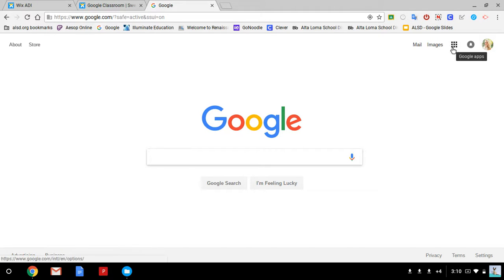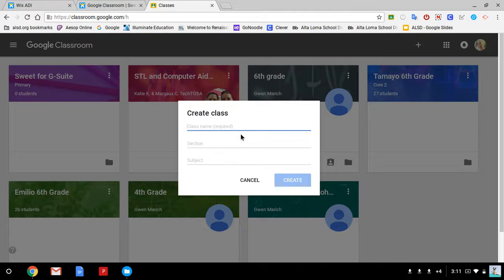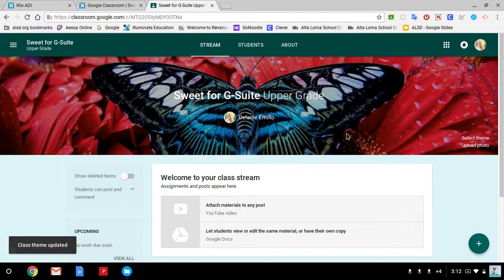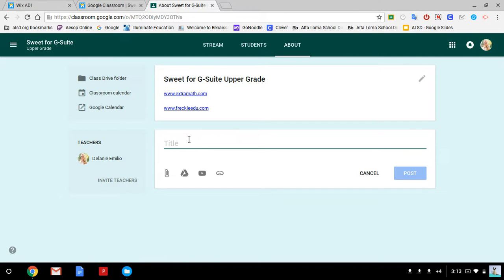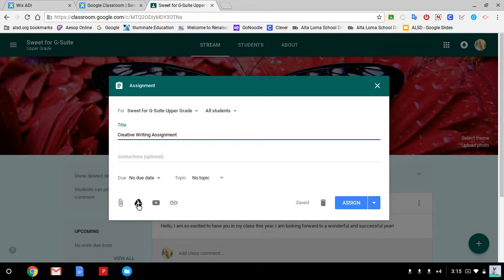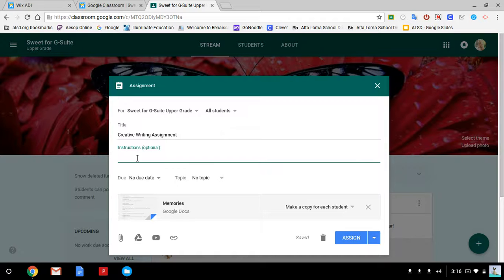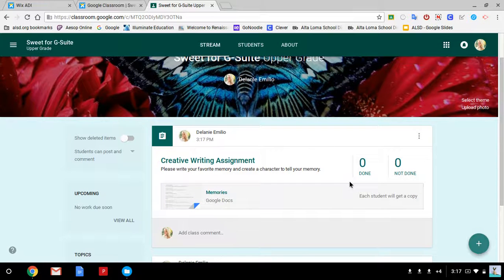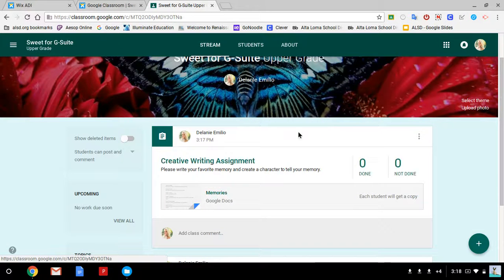Google Classroom Upper Grade